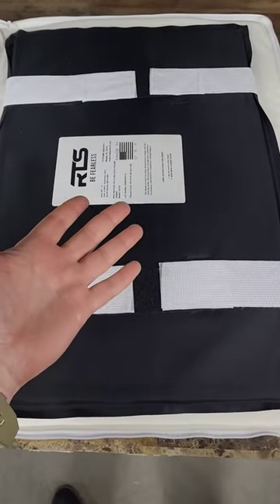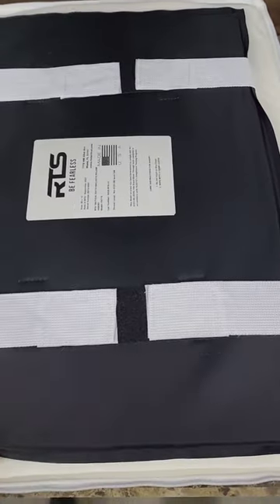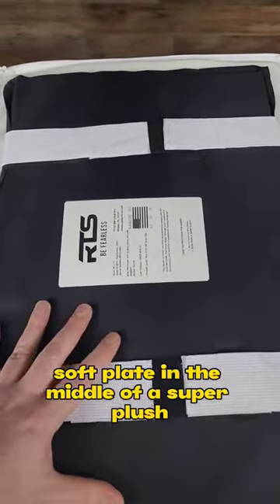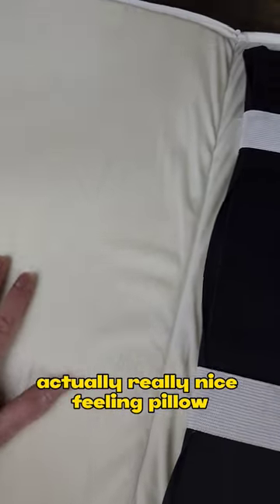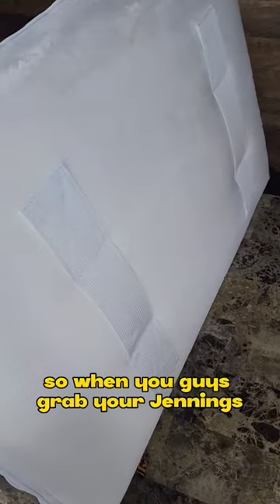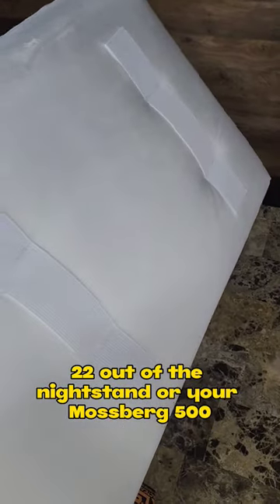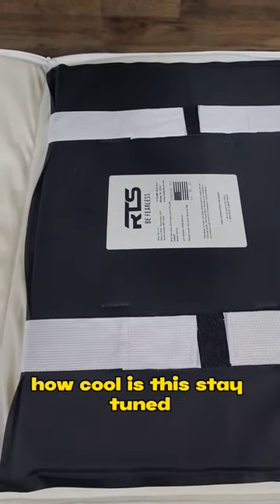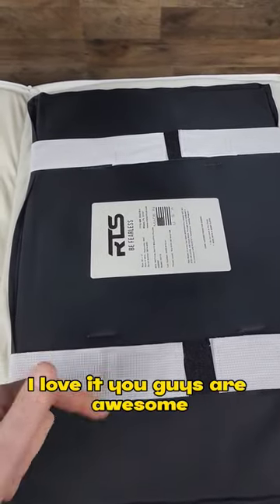Bulletproof Pillow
@rtstactical bulletproof pillow is here! what the?! this RTS Tactical pillow has a level III soft plate in it!